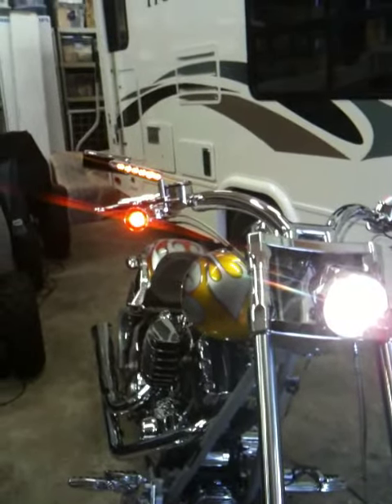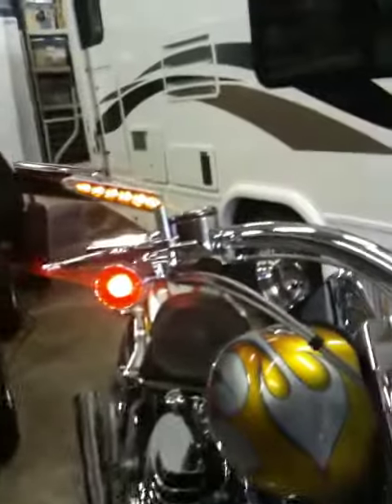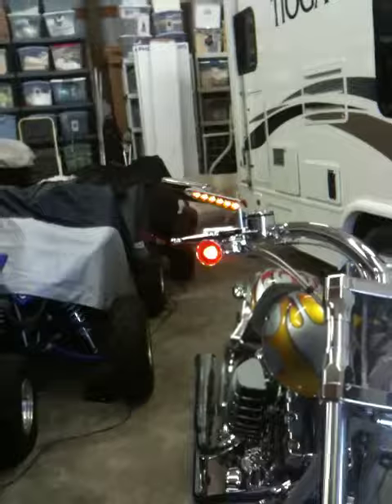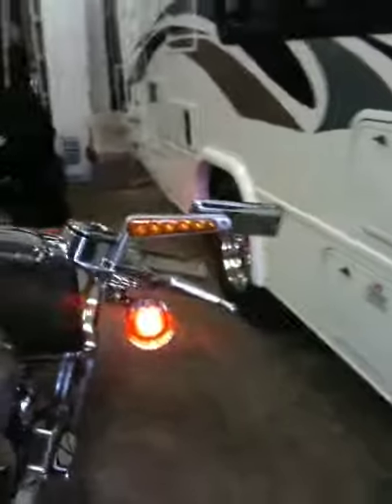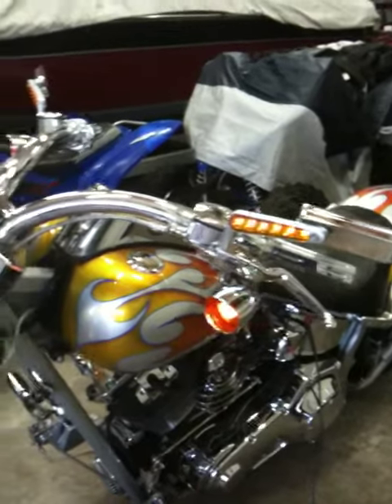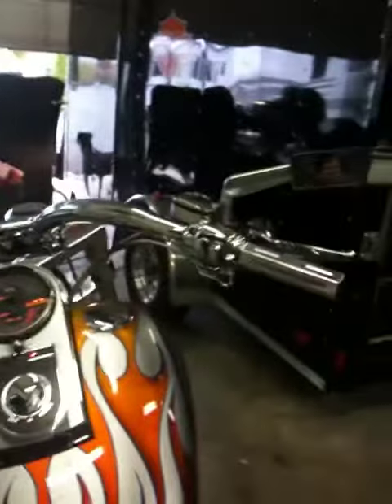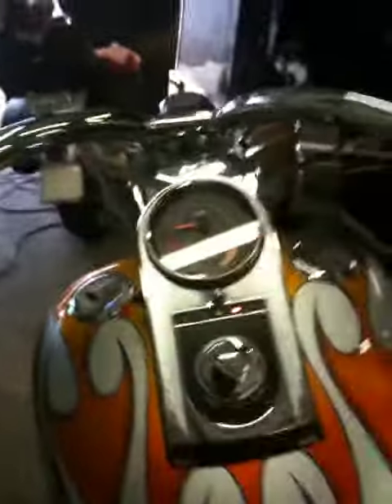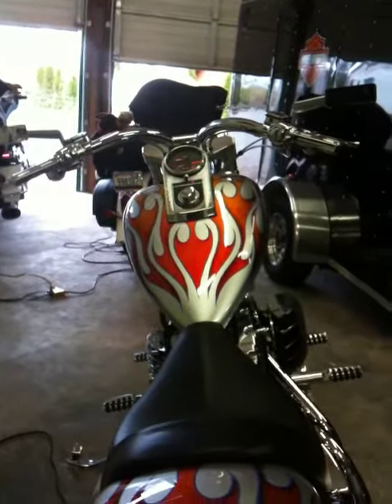Thunder Mountain Chopper with amber Muscle mirror stem's